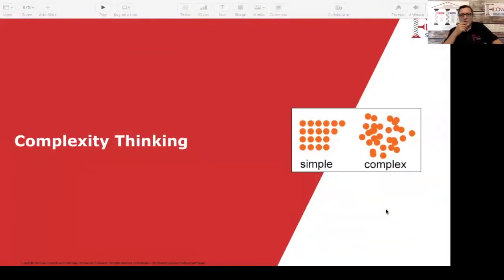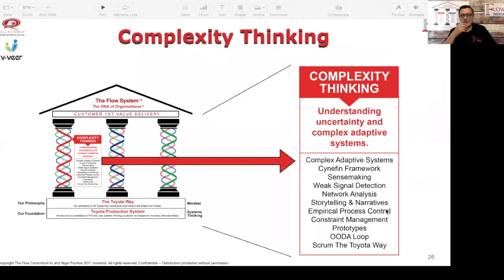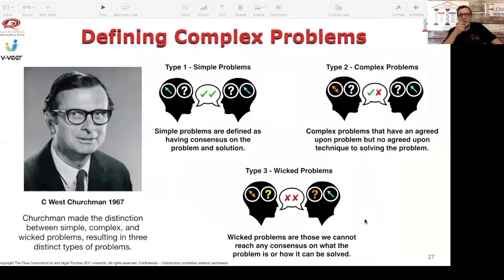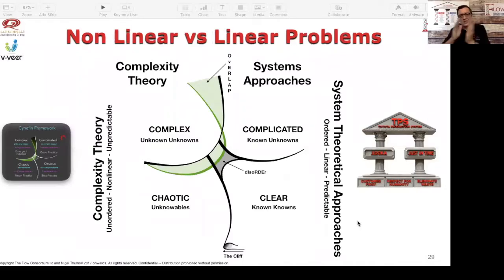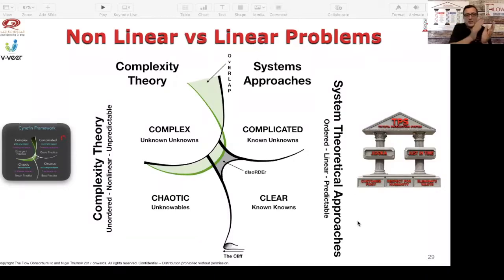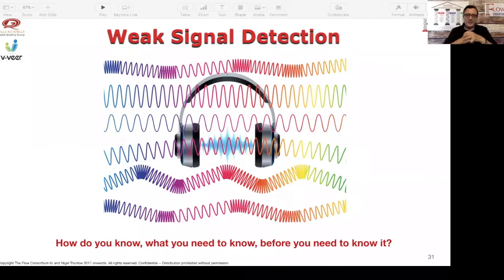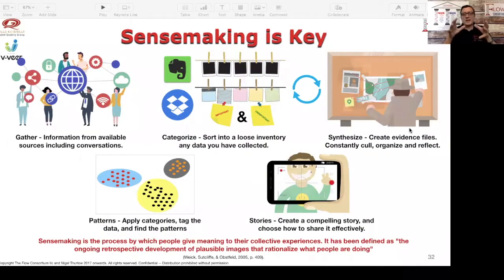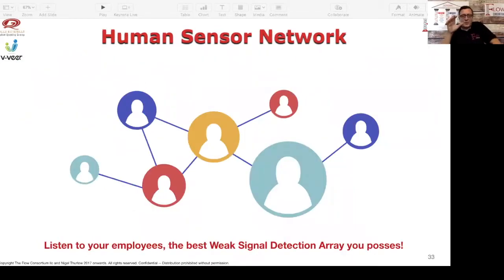The Flow System - Complexity Thinking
By Nigel Thurlow